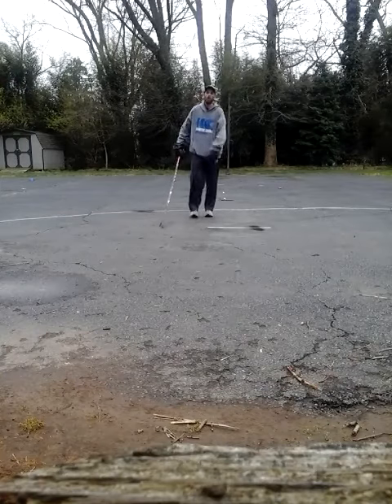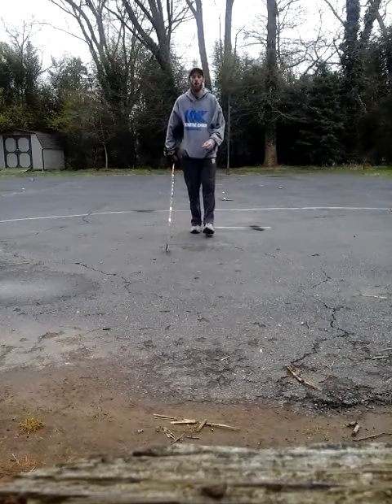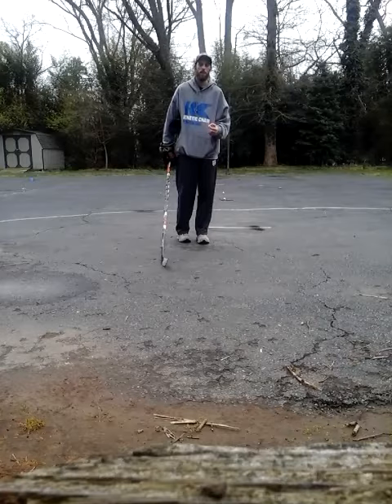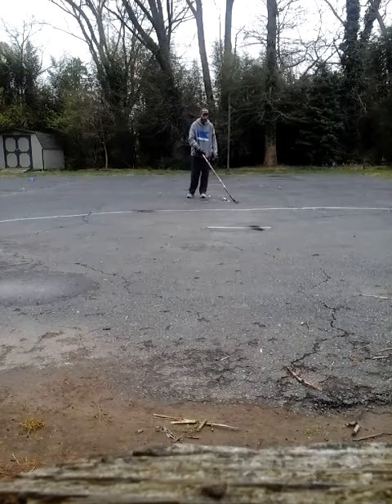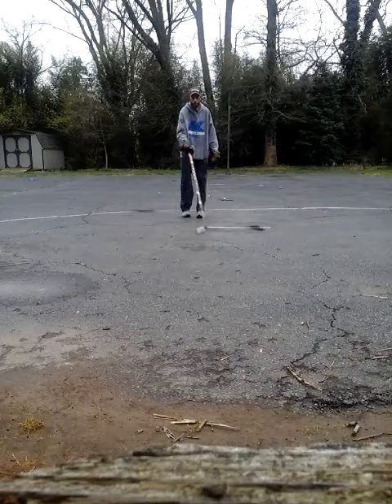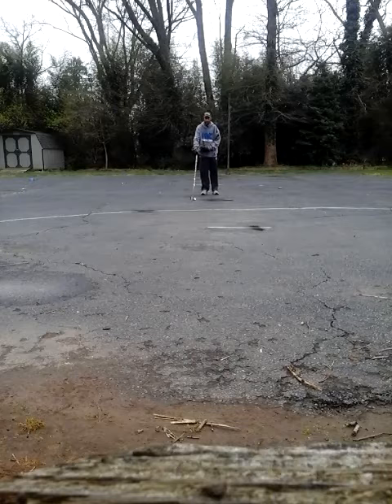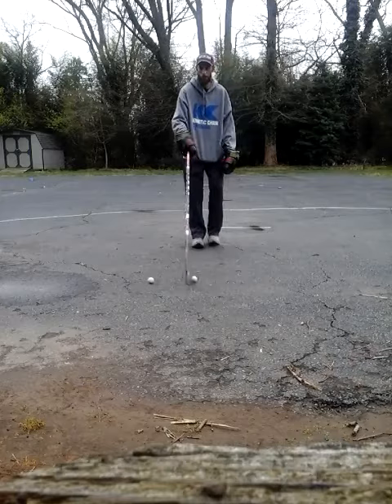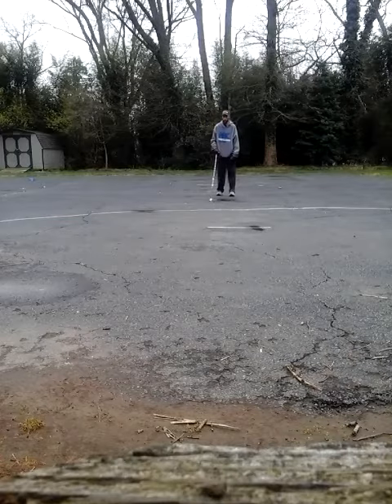Stickhandling with 2 Balls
One Hand on the stick. Start with one ball, walk up and down moving the ball. Then take two balls, move up and down moving both balls. Roll your wrist, hand and arm fully extended. Soft touches so the balls stay in front of you.